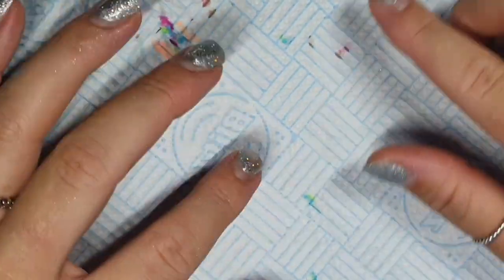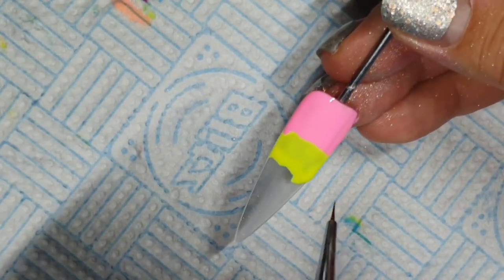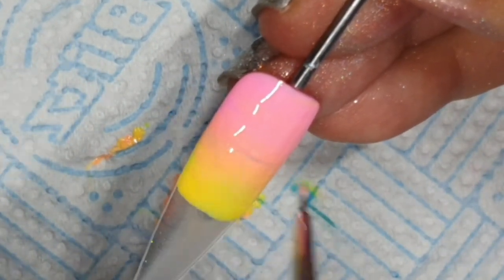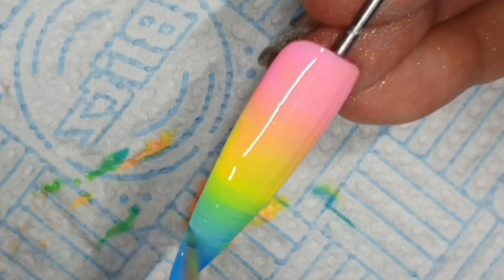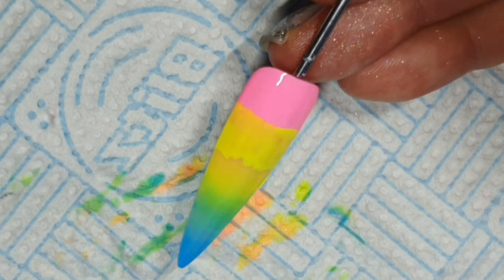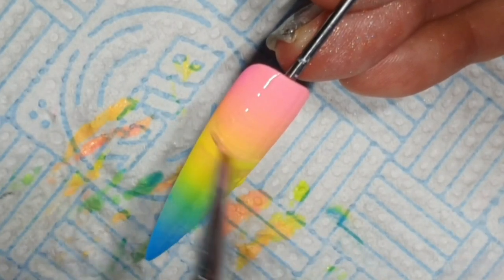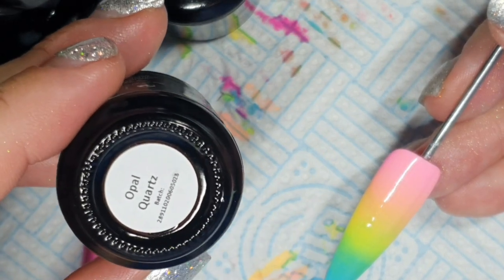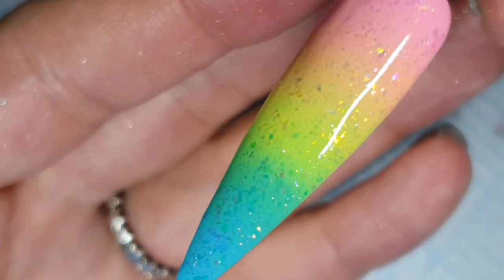🌈 HOW TO - RAINBOW OMBRÉ | Real time | Gel polish ombre nail art tutorial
Hey gang! A closer, real time look at a gel polish ombré. Hope you like it! Products down there ⬇️

💅🏽 PRODUCTS:
Candy Floss
Sherbet Lemon
Beach Hut
Opal Quartz
Diamond Gloss